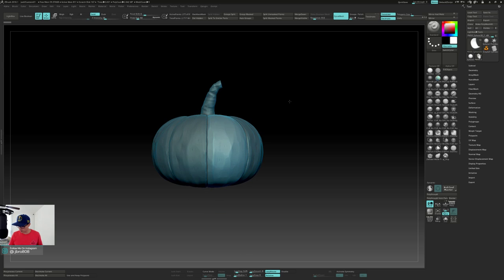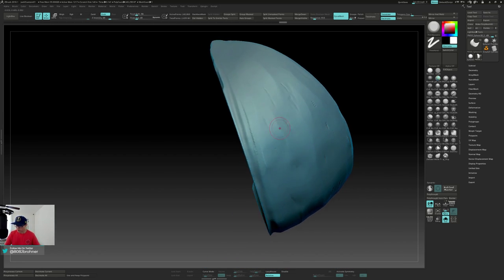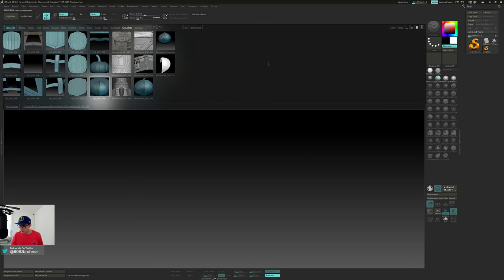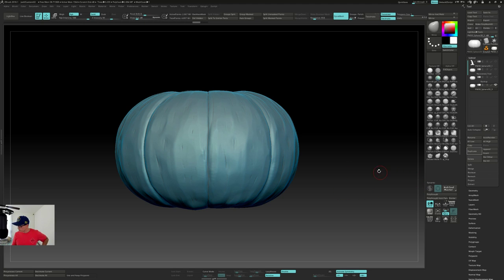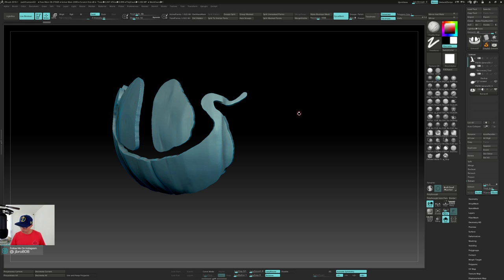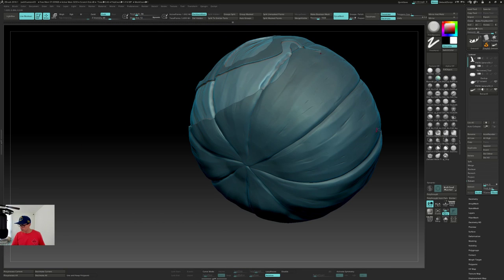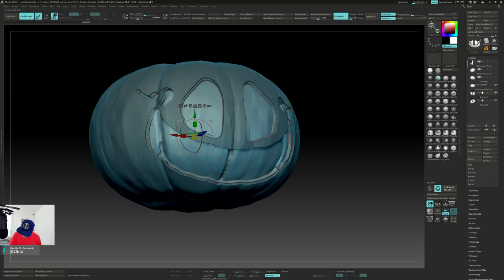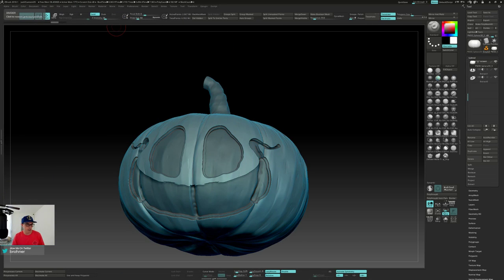Blocking out base shapes in Zbrush - Jack O Lantern Part -2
In this stream I'll continue blocking out the base shapes in Zbrush using basic sculpting techniques and some of the live boolean and deformers.